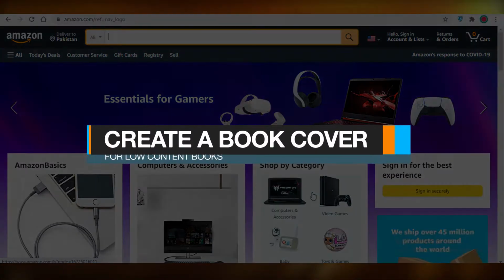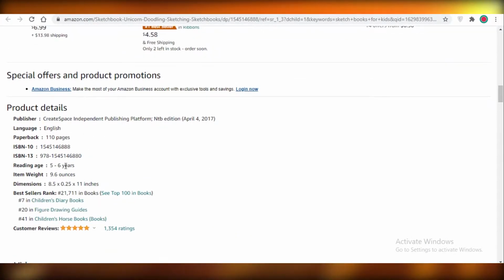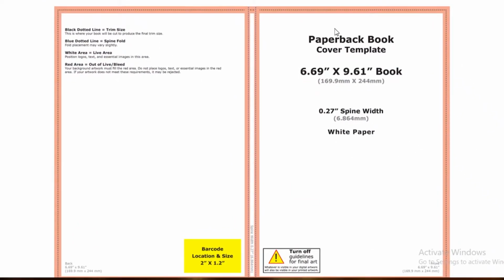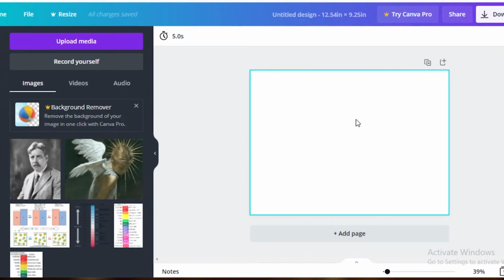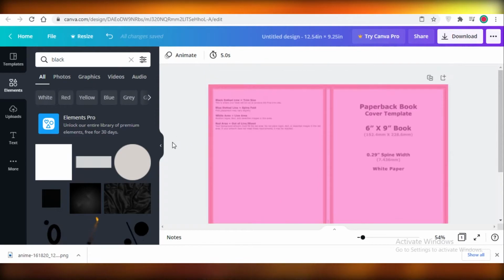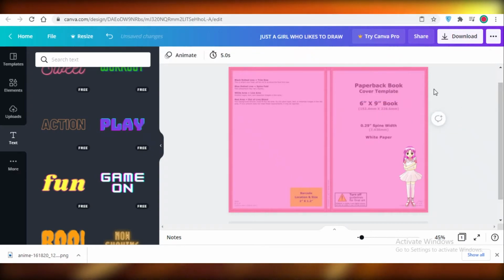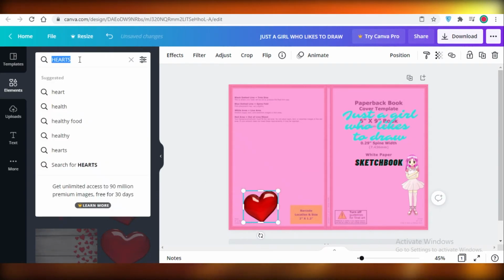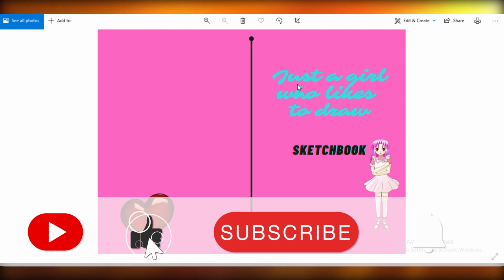How to DESIGN a BOOK COVER for NO/LOW CONTENT BOOKS | Amazon KDP Self Publishing Guide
In this video, I show you how to design a book cover for No/Low content books on Amazon. This tutorial shows you FREE tools to make low content books and easy guide to Amazon KDP dimensions.